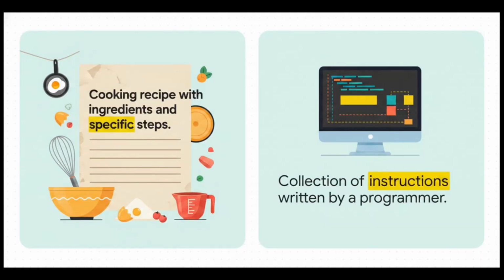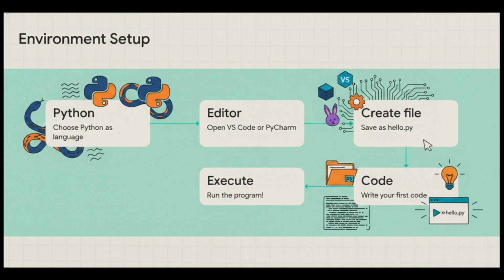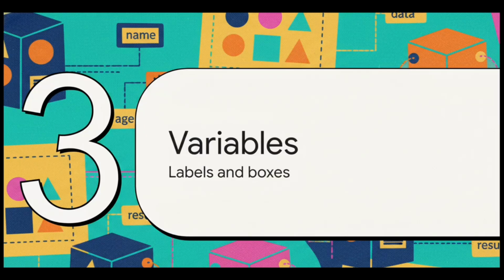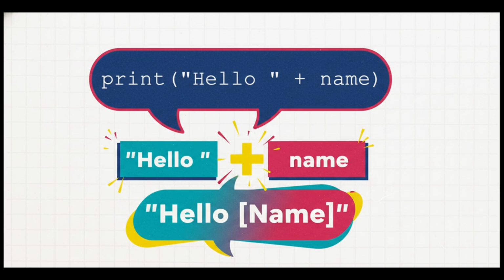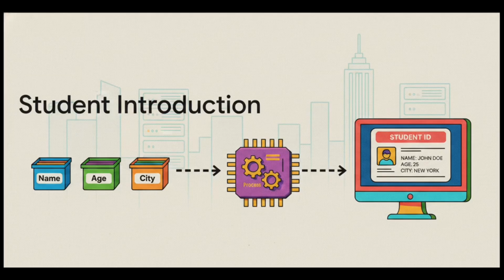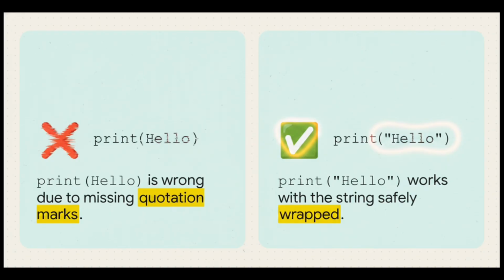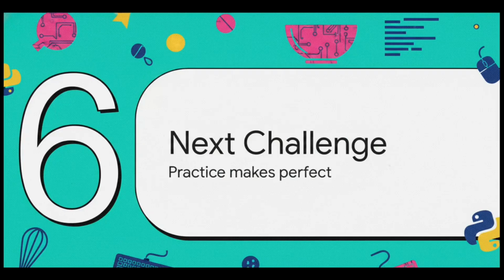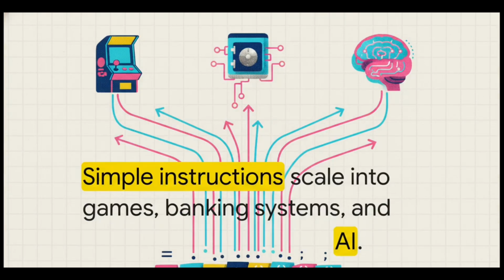🚀 Write Your First Program in 15 Minutes | Complete Hands-On Tutoria | FuturE_BreaK_CodeR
🚀 Write Your First Program in 15 Minutes | Complete Hands-On Tutorial for Beginners

Ready to start your programming journey? In this beginner-friendly tutorial, you'll learn how to write your very first program from scratch in just 15 minutes! Whether you're a student, aspiring developer, or complete beginner, this hands-on guide will help you understand the fundamentals of programming in a simple and practical way.

📚 In This Video:
✅ Understanding basic programming syntax
✅ Writing and running your first program
✅ Understanding input, output, and variables
✅ Common beginner mistakes and how to avoid them
✅ Tips for practicing programming effectively

This tutorial is designed for absolute beginners and requires no prior coding experience. By the end of this video, you'll have successfully written and executed your first program and gained confidence to continue learning programming.

🎯 Perfect For:
• Students (BCA, BSc CS, Engineering, Diploma)
• Coding Beginners
• Self-Learners

🔥 Don't forget to:
💬 Comment your first programming experience